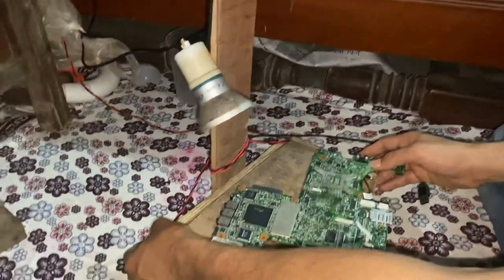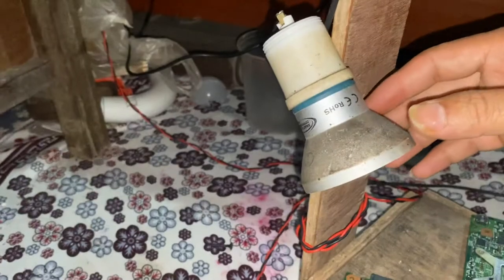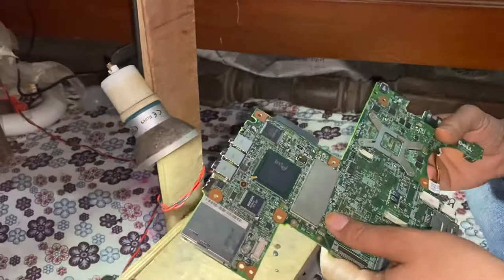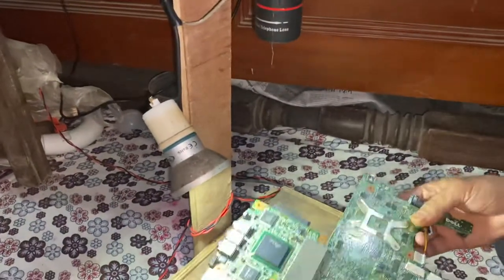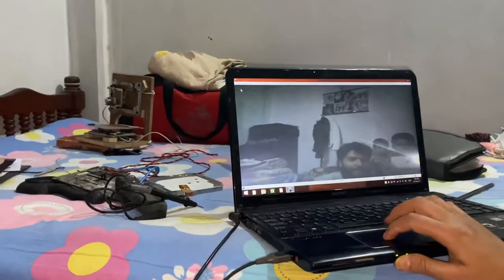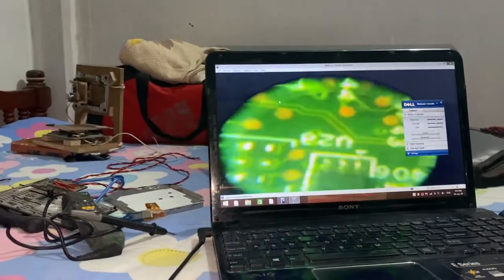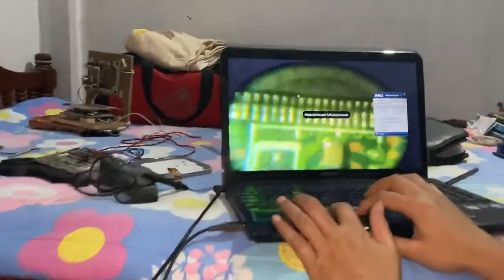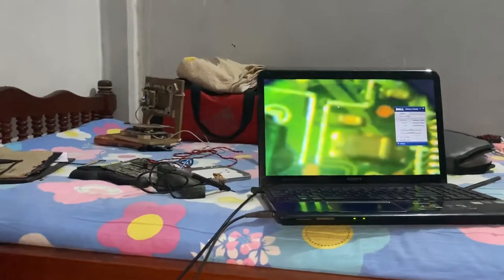How to make digital microscope 100X DIY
We have taken old dell laptop camera and this camera we modify as usb camera and a ckt for dimmer light we use bridge and ac adaptor supply . The usb camera is plugged to laptop as monitor , we can use monitor as mobile also . Useful project for electronics repair